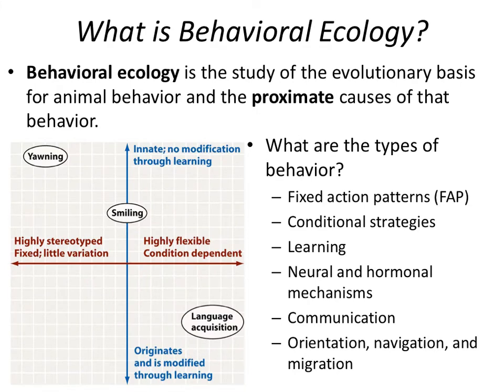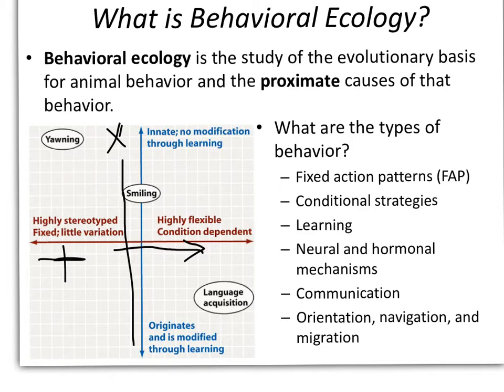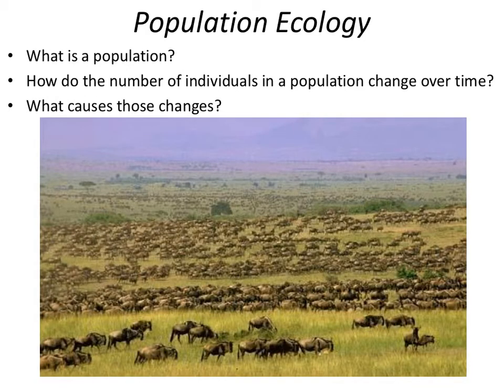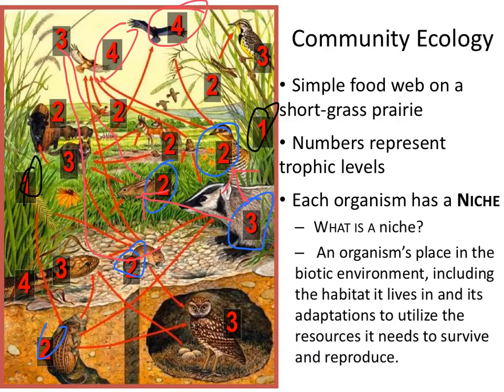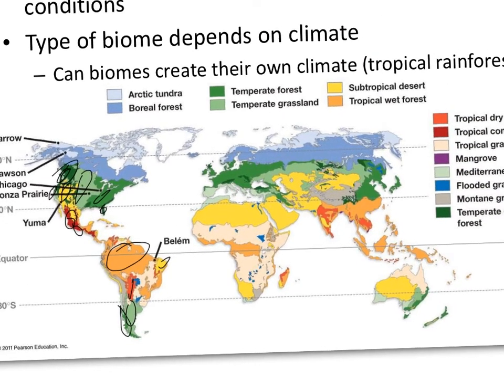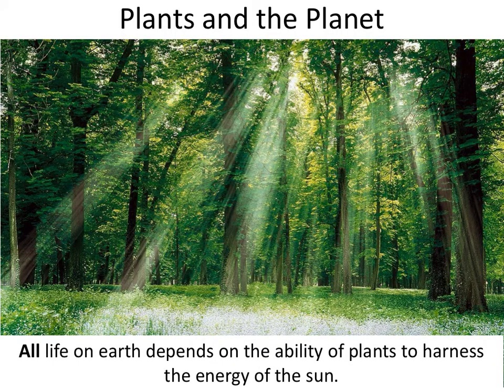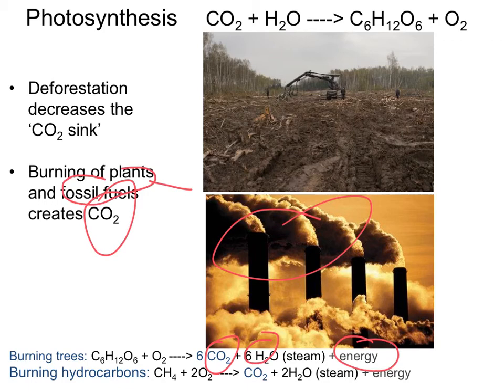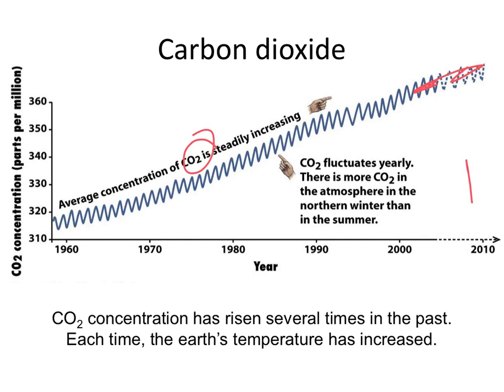Biol 100-06 SP15 ecology